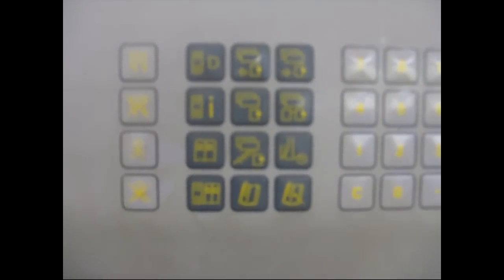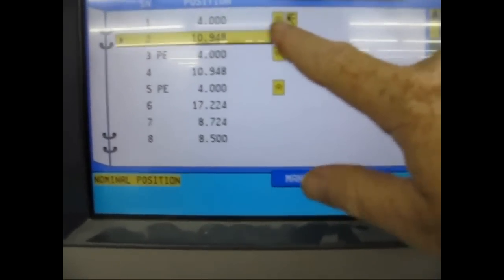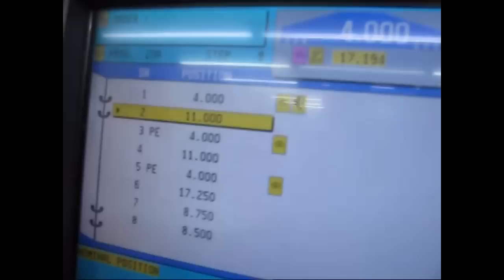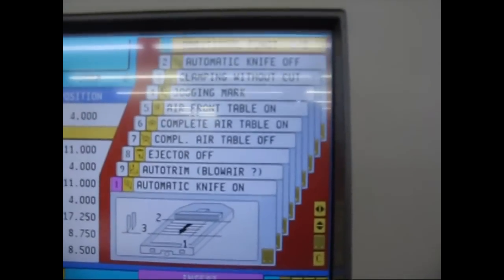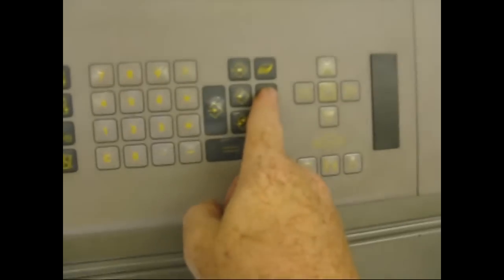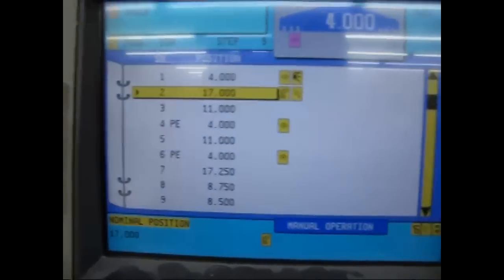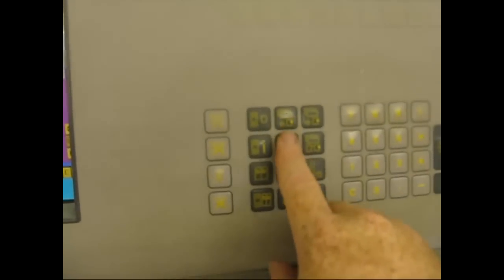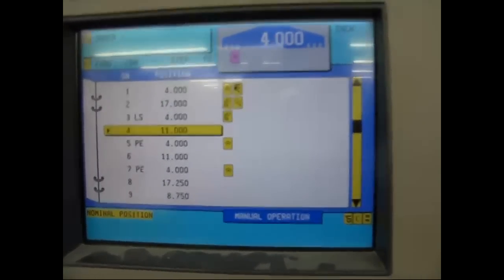Polar 115 ED, programming an automatic smashout using ET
I generally use the Automatic Knife setting to smash perforated, or volumous (air filled) stocks. Smashing your lift makes your cuts more accurate, as there is a lesser variance from the top to the bottom of the lift. The Automatic Knife setting can be used in conjunction with other commands in order to create easier use for the operator, such as step cutting, and gutter removal with a single push of the button.

Also, if you don't know that I'm not a person to take advice from, take my advice, never take my advice